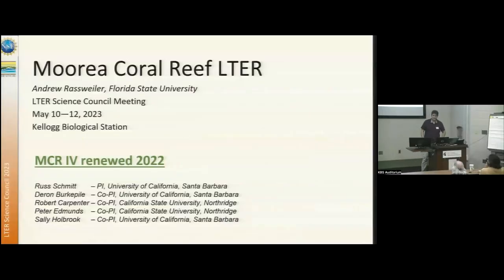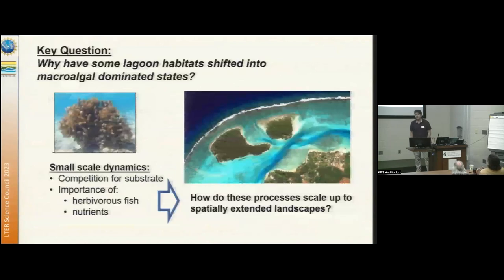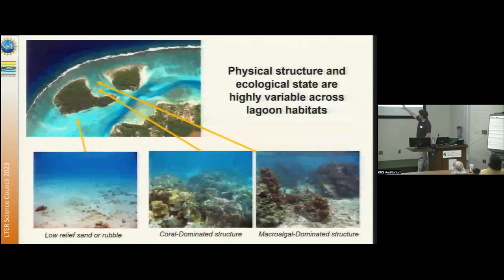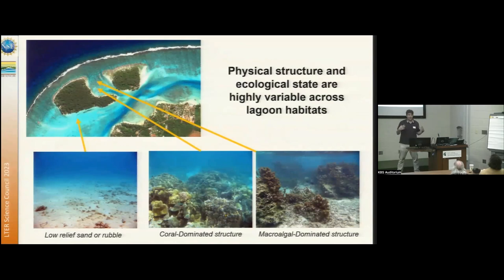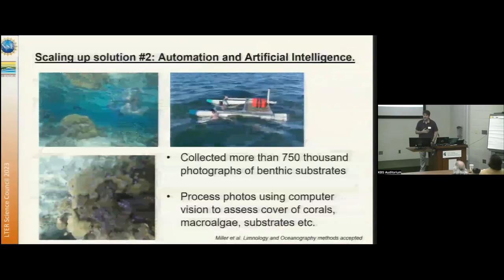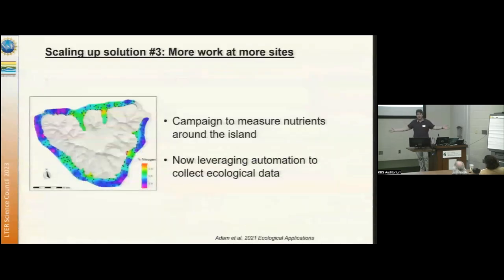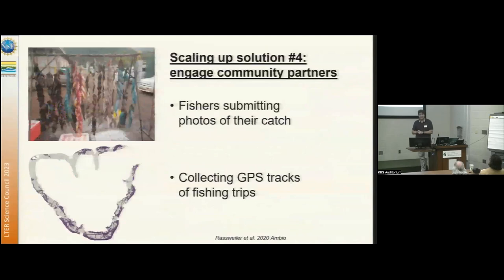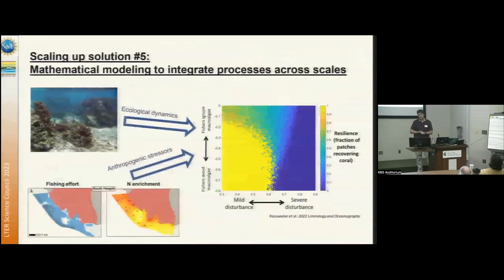Moorea Coral Reef | 2023 Science Council Lightning Talks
Andrew Rassweiler delivers the Moorea Coral Reef's Lightning talk at the 2023 LTER Science Council Meeting at Kellogg Biological Station.